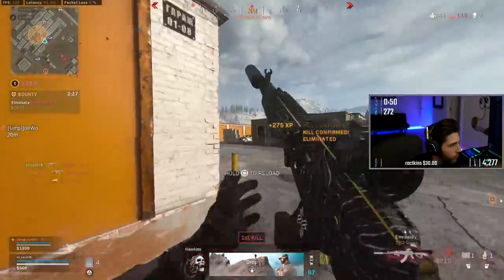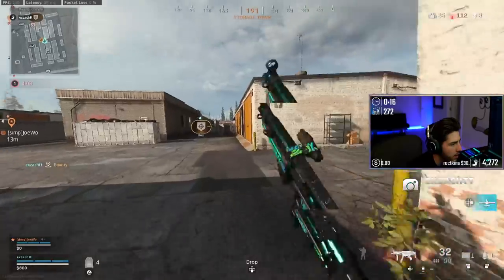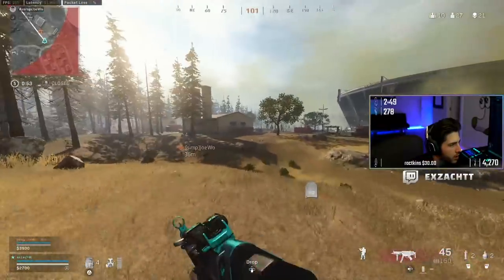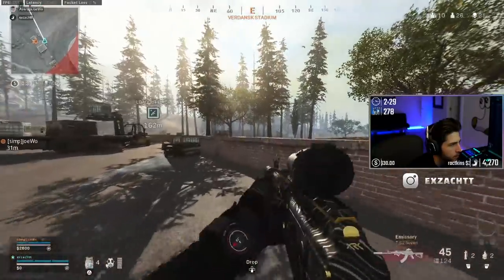THE FASTEST AND MOST ACCURATE MP5 LOADOUT - WARZONE TIPS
Warzone Tips "In Real Time" is my twist on the traditional "how to" Call of Duty videos we've been used to for years. I've always been a big fan of the creators who've taken the time to put these videos together and I wanted to showcase my skills and thought process while in game to create videos that would help educate those of you looking to learn and take your gameplay to the next level!